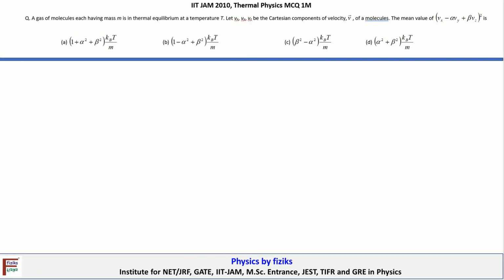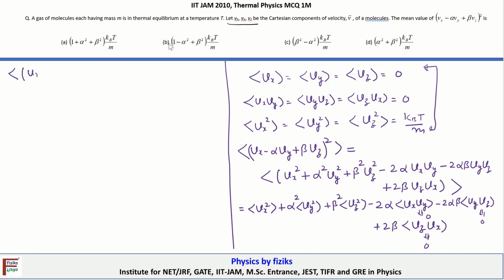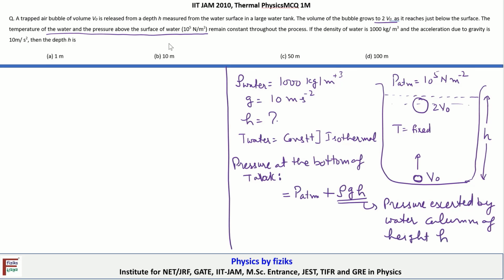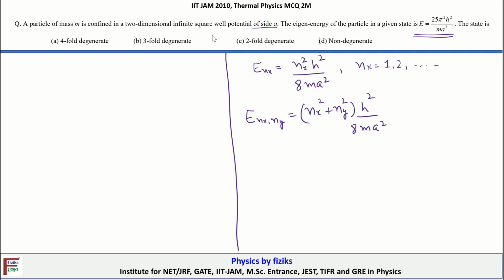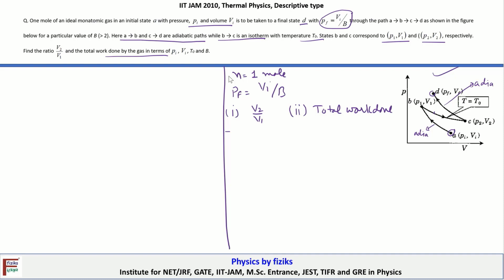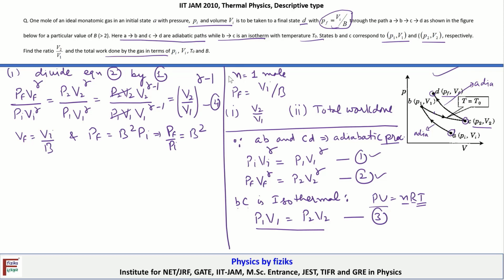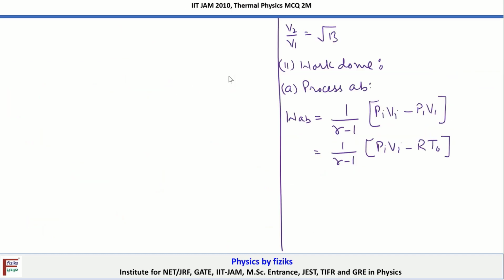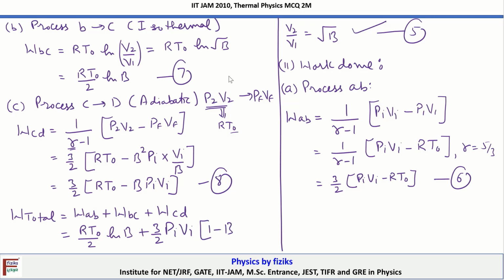IIT JAM Physics 2010 Full Solution of Kinetic theory, Thermodynamics